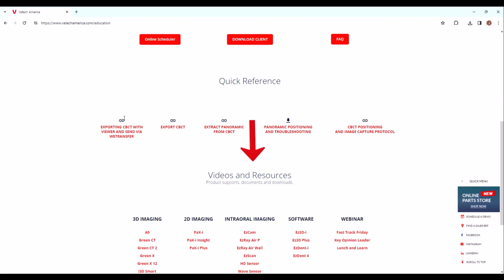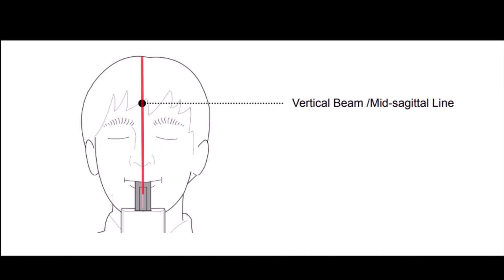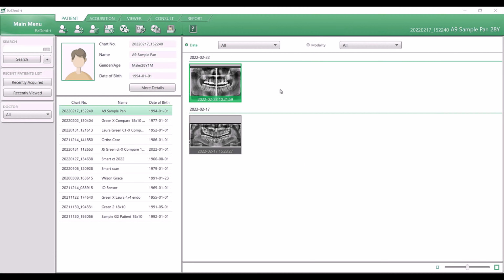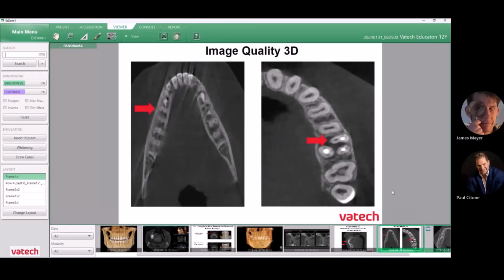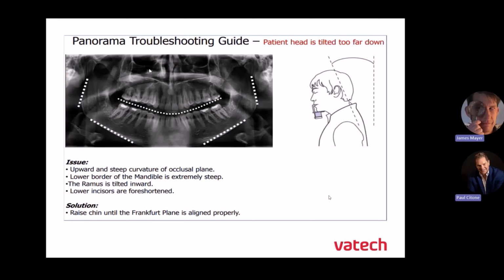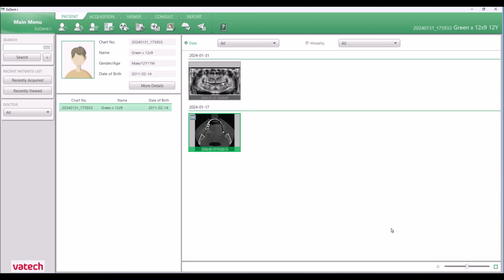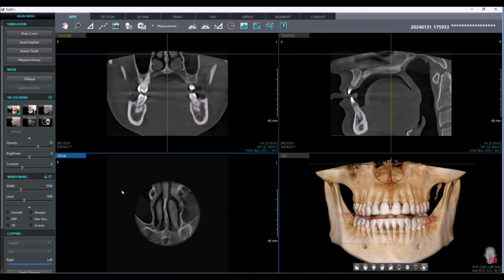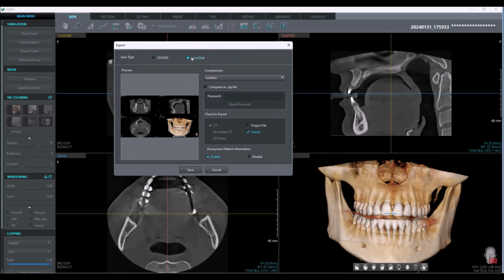A9 : Level 1 Training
Tutorial session to understand the available modes for Vatech devices and be able to accurately position patients resulting in high quality images.